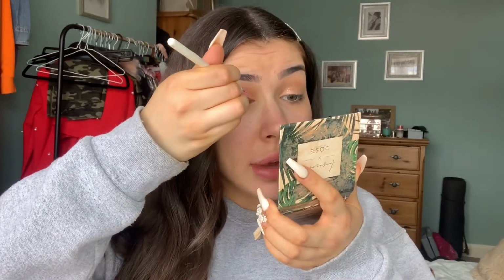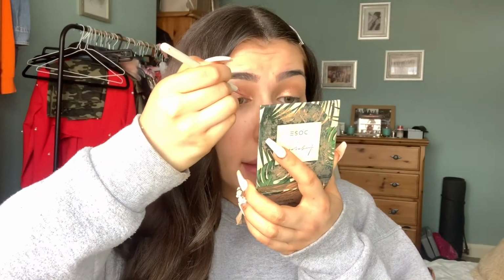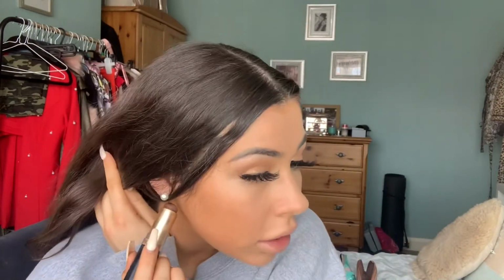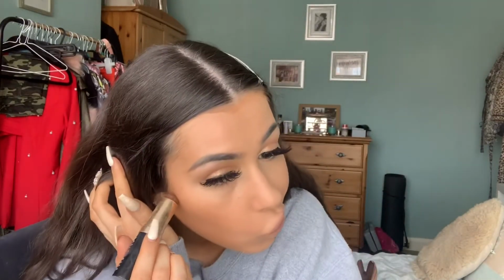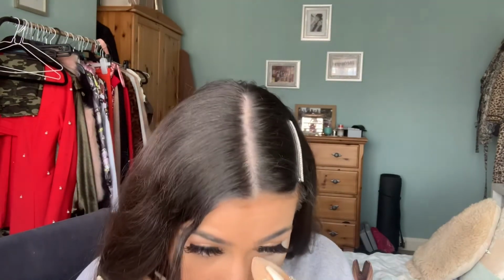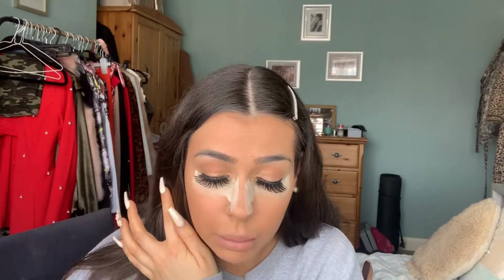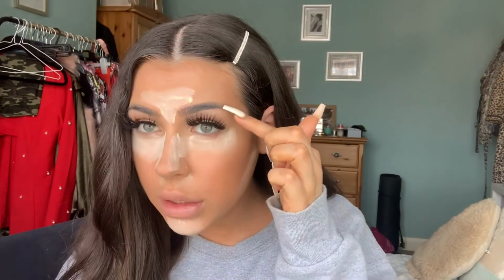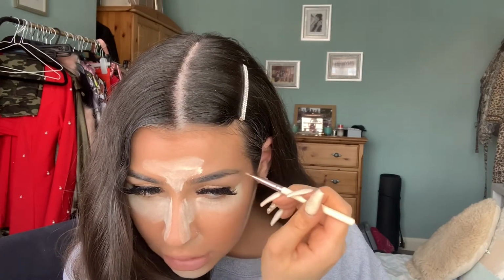SUMMER GLAM heatproof & glowy MAKEUP TUTORIAL | Katherine Isabelle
Products used in order:
Maybelline age rewind concealer shade nude

Dose of Colors Desi X Katy Friendcation palette shade just a kiss